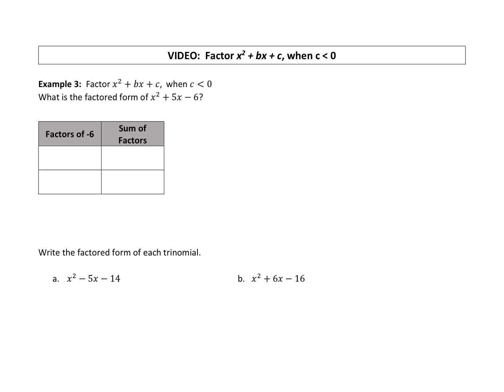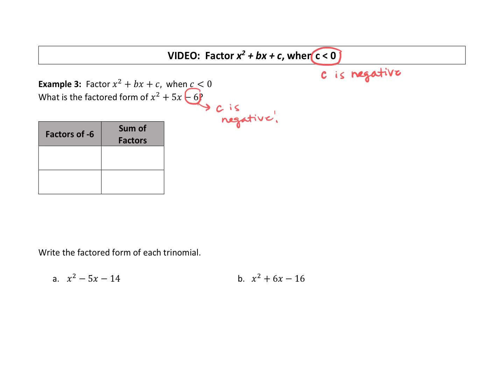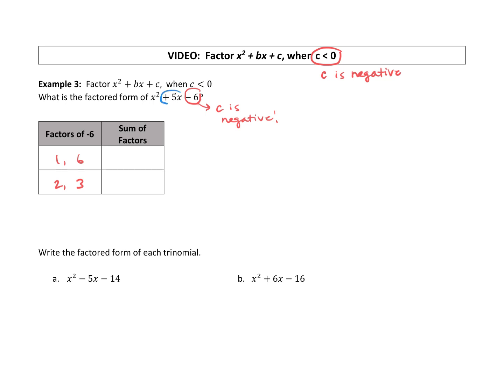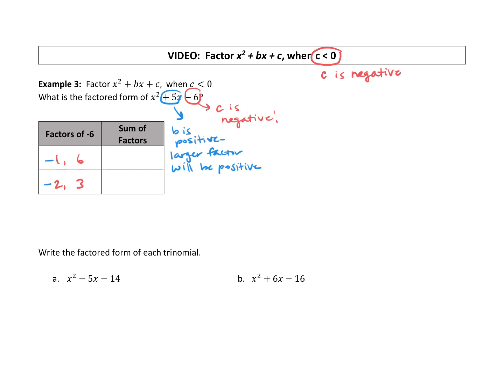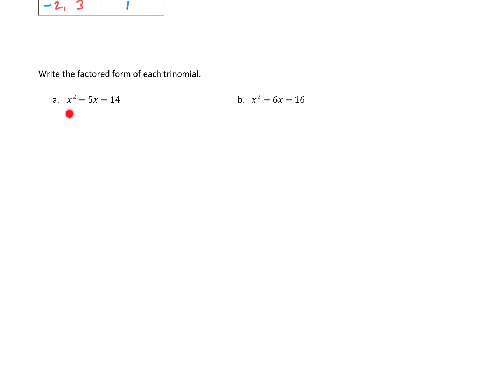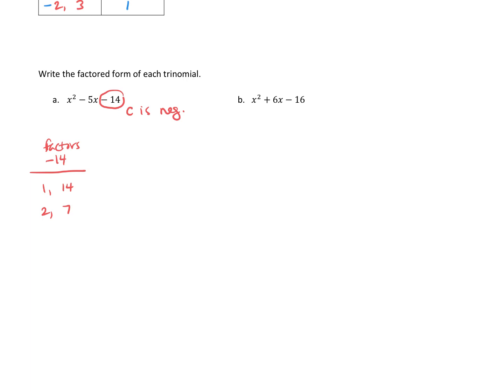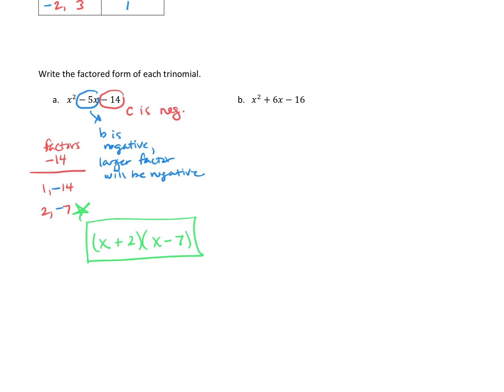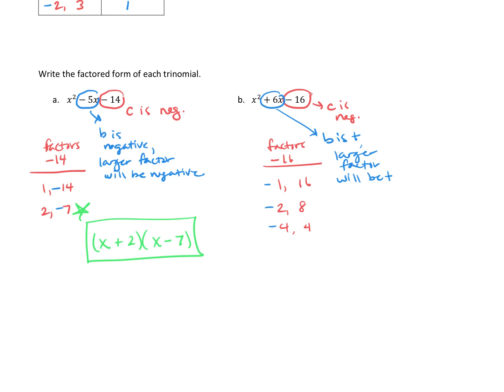Factor x2 + bx + c, when c is negative